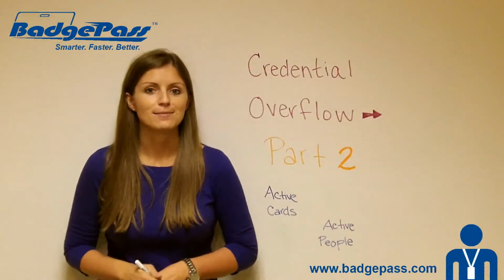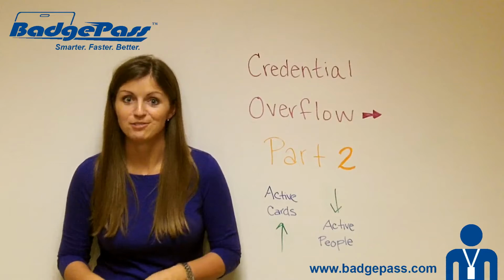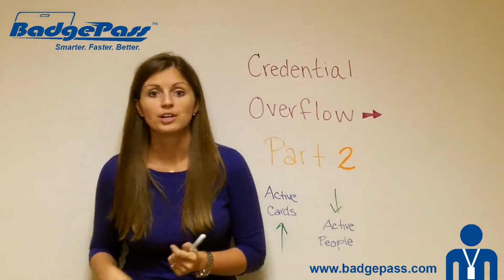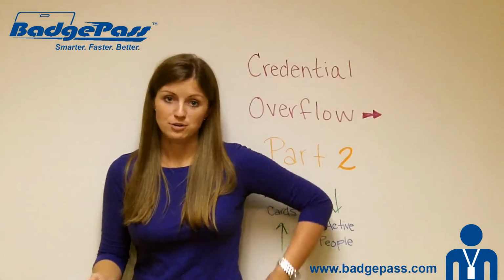Lindsay's Lessons - Credential Overflow: Part 2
Credential Overflow is a serious security risk to many organizations.  Last week, we talked about one cause of Credential Overflow.  In this video, we cover the second primary cause.  Find out how using BadgePass can help to eliminate this problem at your facility.